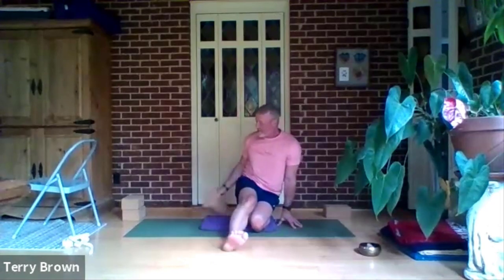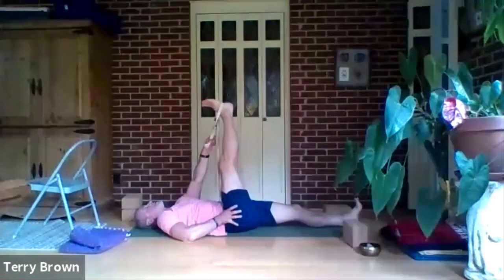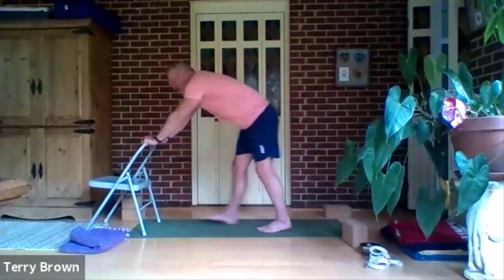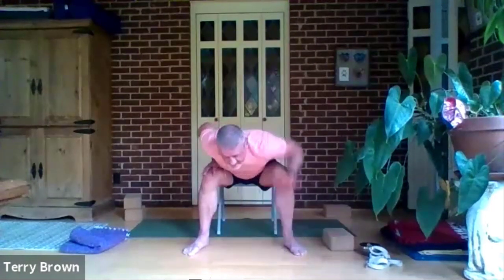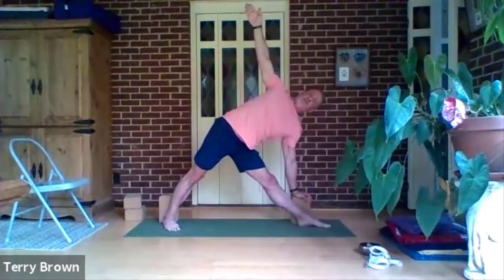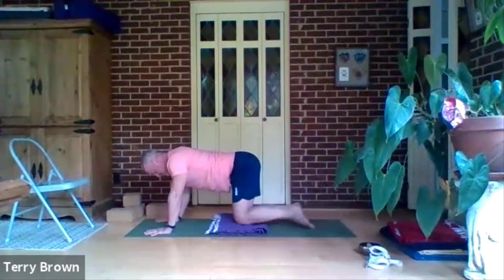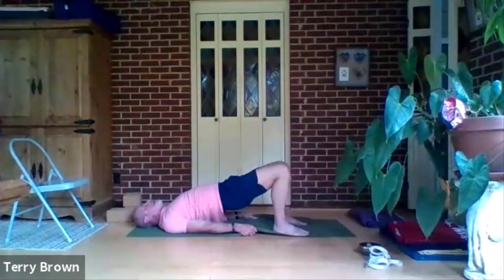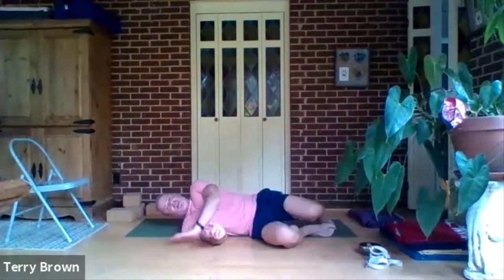Healthy Back and Spine with Terry Brown - Class 2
This alignment-based yoga class led by Terry Brown focuses on poses and practices to help the back and spine.